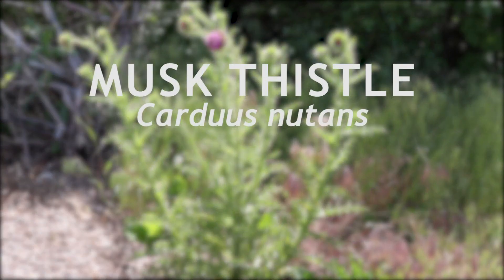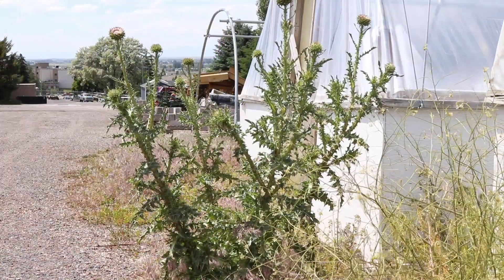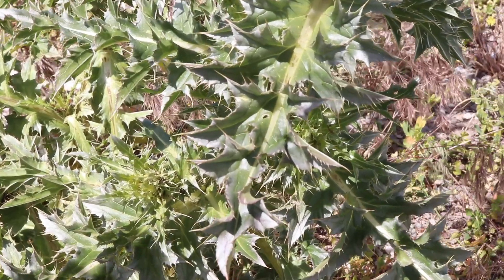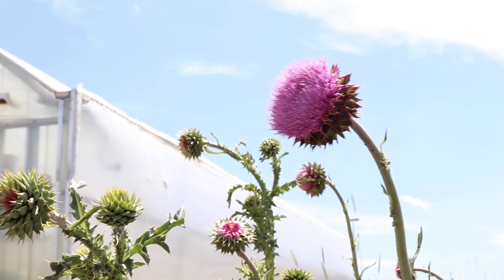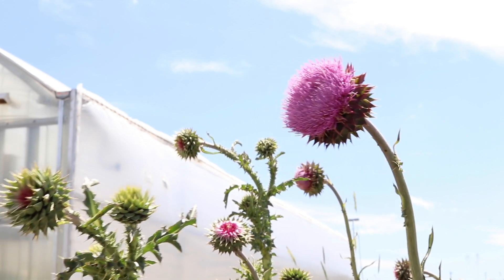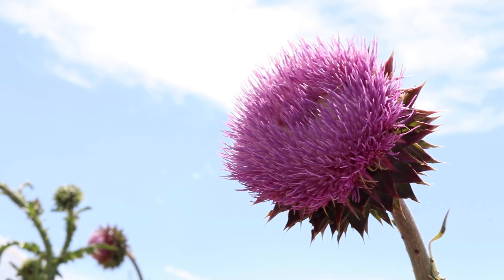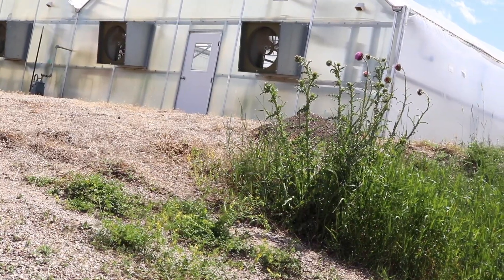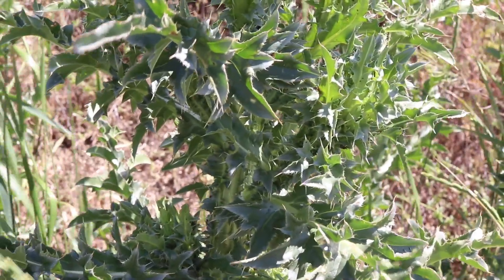Musk Thistle (Carduus nutans)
How to identify Musk Thistle (Carduus nutans)

Musk thistle, or nodding thistle, is a weed in the sunflower family Asteraceae that was introduced into North America from Europe and Western Asia. It is a biennial plant that blooms in the spring and summer, and grows only from seed.

The plant has multiple large, branching stems which each produce a single flower on top.

The leaves usually have a light green or cream-colored midrib. Sometimes the leaf margins have a frosted or white appearance, which can be very distinct. The leaves are deeply lobed with yellow spines on the margins. The leaves extend up the stem and begin to look like wings before fading out ahead of the flower.

Musk thistle produces many flowers, which can bloom soon after the plant bolts in the spring. Each stem is topped with a single flower, unlike many other thistle species. The tallest shoots flower first, then the shorter shoots. The flowers are two to three inches in diameter, and vary slightly from pink to purple in color. A flower will begin to shed seed about two weeks after it forms, and the plant can produce seed for seven to nine weeks during the growing season.

The plant grows from a single taproot, and only reproduces via seed.

Musk thistle is commonly found around buildings, roadsides, and pastures where there is disturbance but not frequent tillage. Its biennial growth habit requires relatively stable soil

The plant is edible, but I wouldn’t eat it.

Canada thistle is another plant in the Asteraceae family that is often confused with musk thistle, but can in fact be easily distinguished by its single stems which spread via rhizomes and the multiple flowers that grow on each stem.